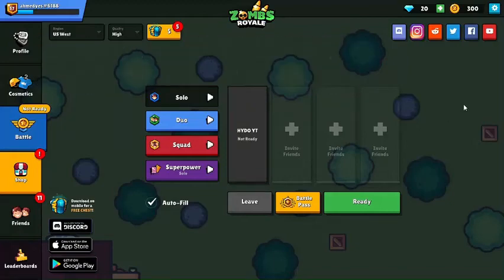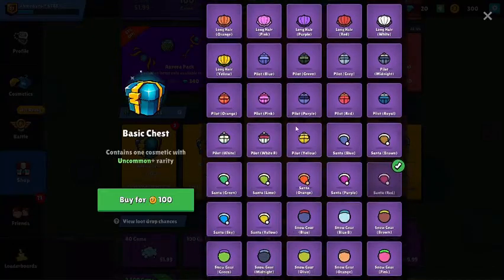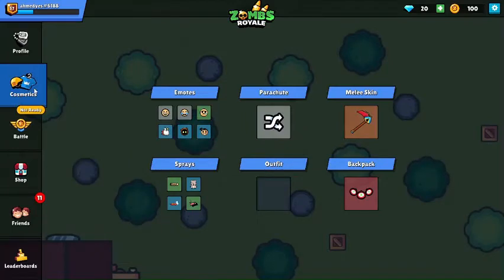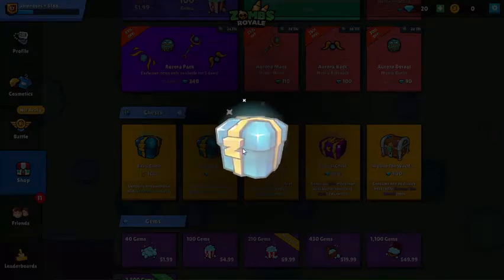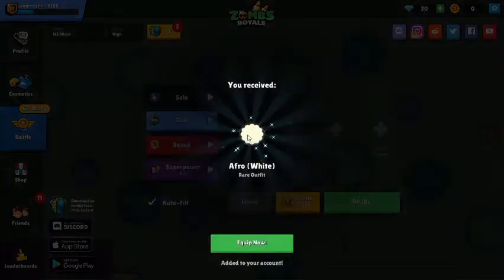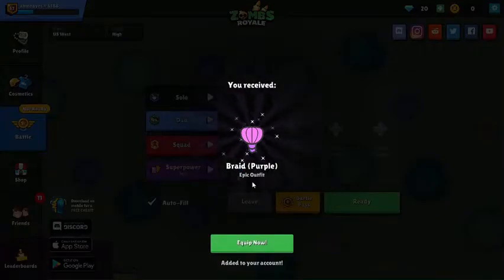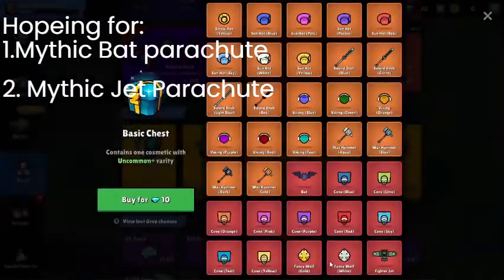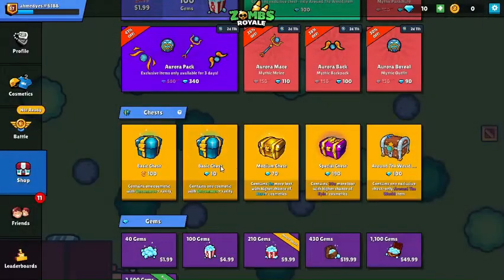Zombs Royale Chests are Cursed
I Opened 10 chests, and here is what i got...

Music I used:
1.Flufing a duck

Credits:
No Credits